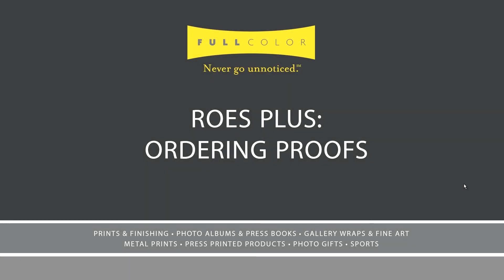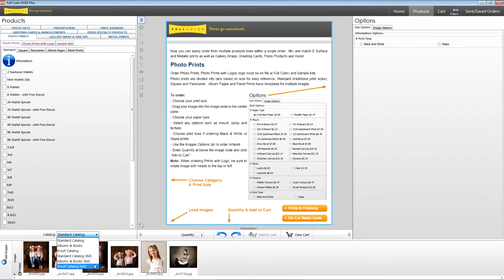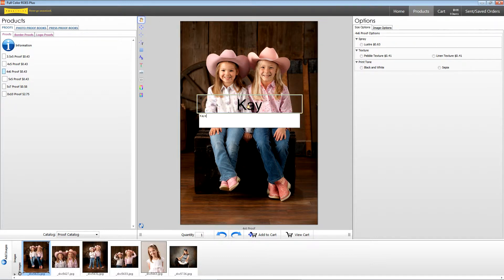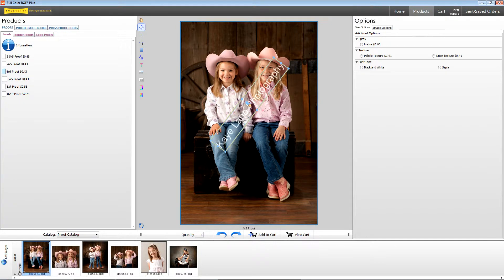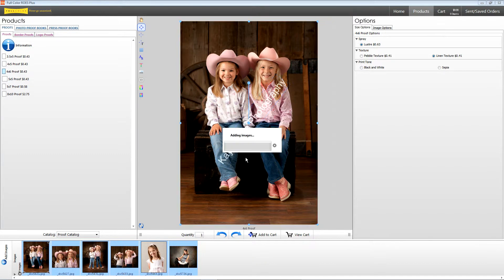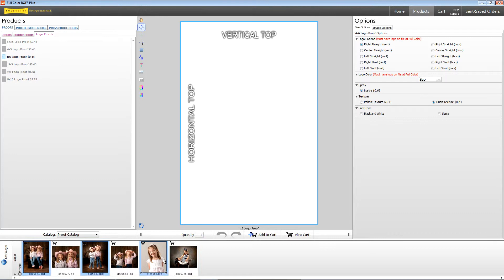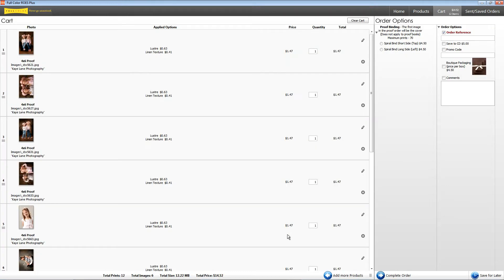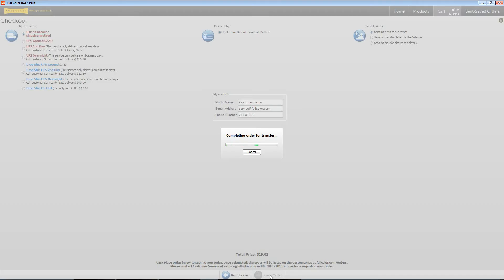Full Color ROES Plus - Ordering Proofs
In this video tutorial, learn how to order Proofs in ROES Plus.  We will review how to order Photo, Border and Logo Proofs.  Also learn how to place a watermark on your proofs using the Design Tool in ROES Plus.